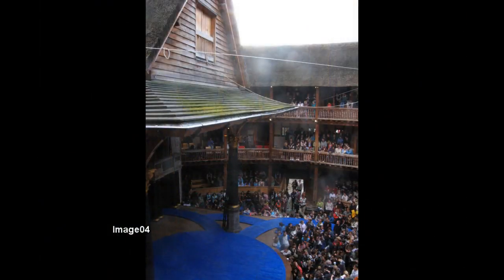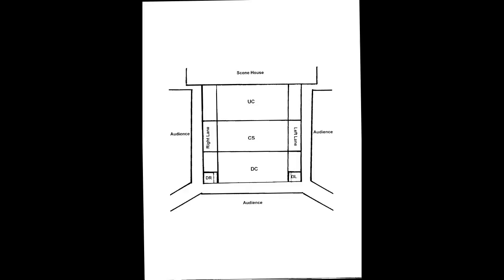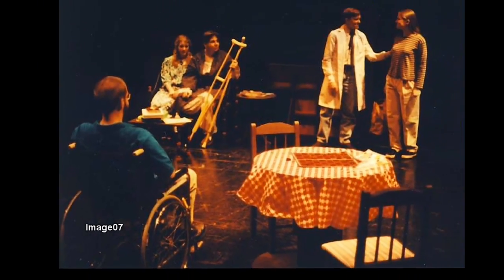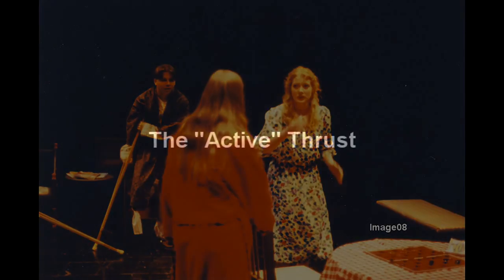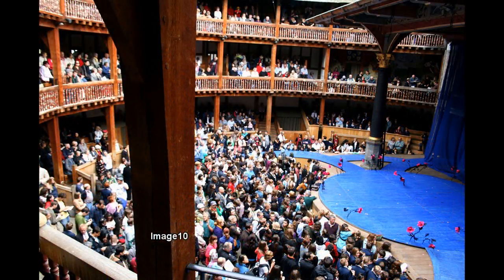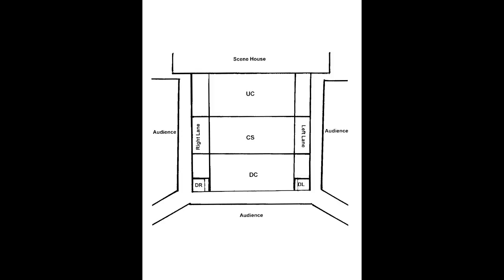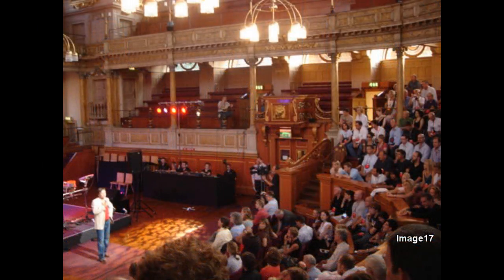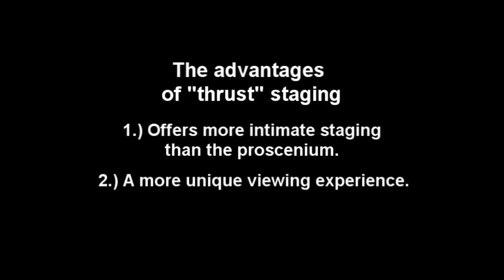Steve Cleberg Video 12 - SECTION13: The Thrust Space